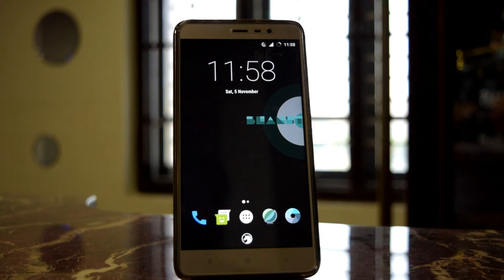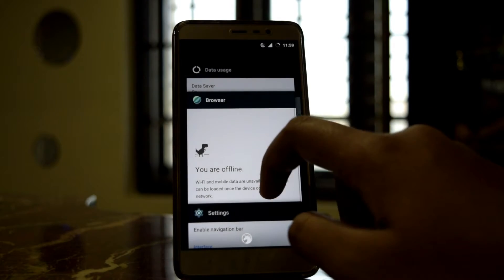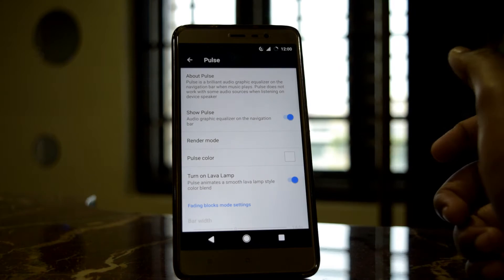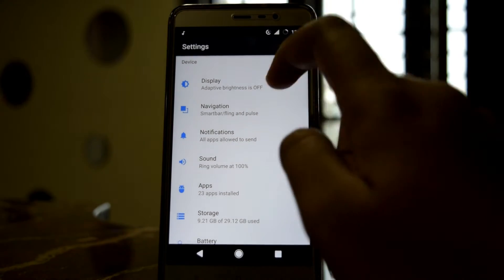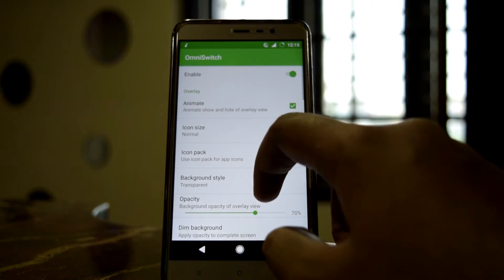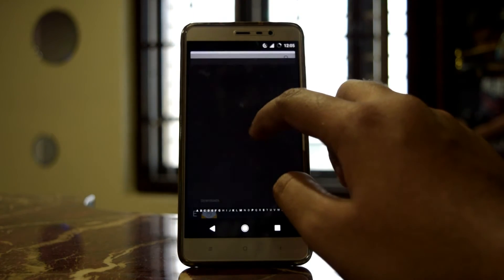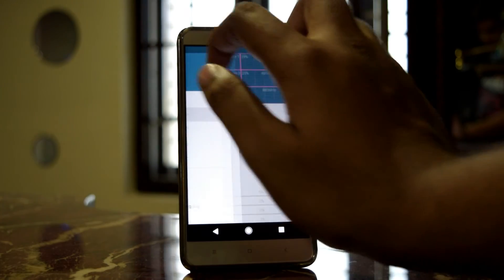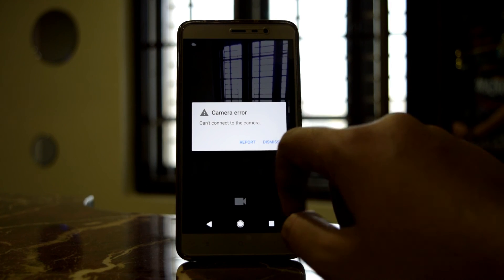Beanstalk(Android 7.1) ROM for Redmi Note 3(PRO/SD) with [Double tap to wake]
Thanks to the developer who built this rom

Gapps (Download arm64 android 7.1)

Bugs - 1.Video recording not working sometimes
2.Mobile data not working
3.No VOLTE